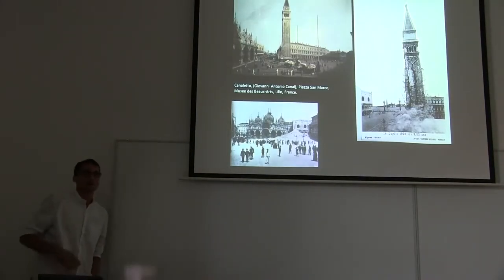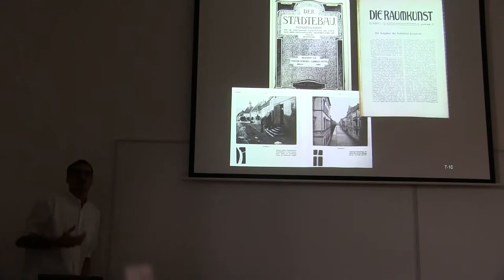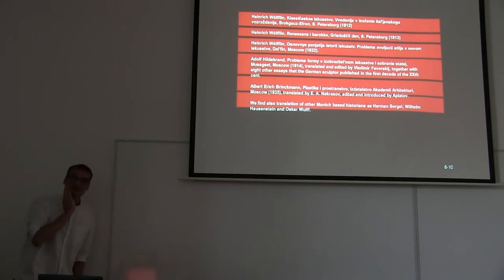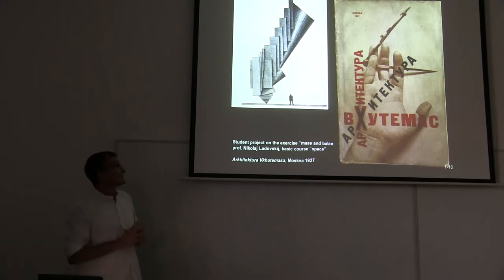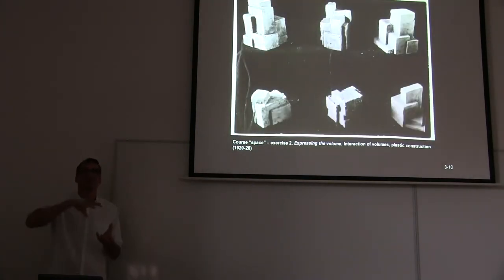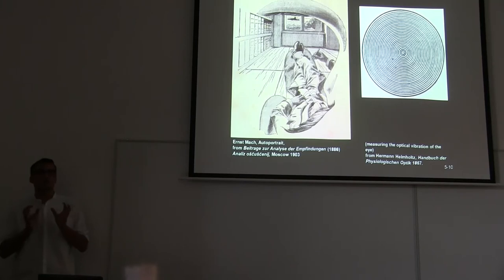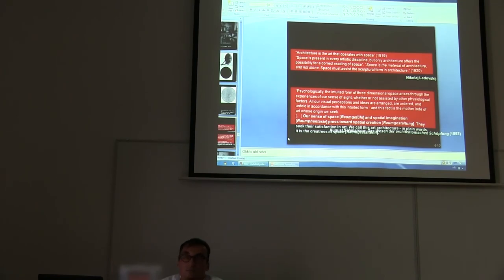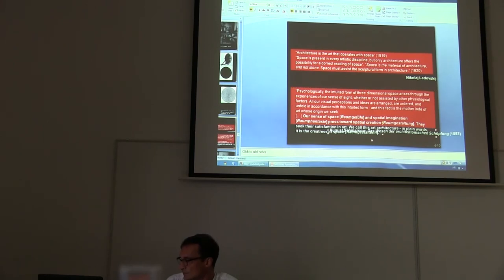Luka Skansi / A new rational aesthetic: notes on the culture of space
A new rational aesthetic: notes on the culture of space
Dr. Luka Skansi

Comments: Prof. Ludger Schwarte